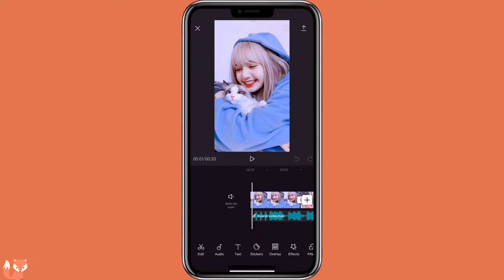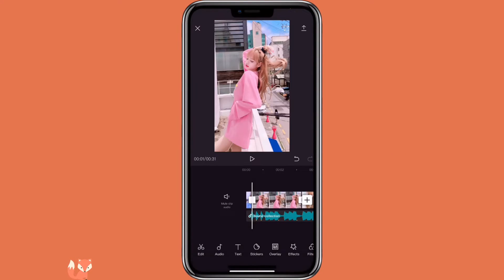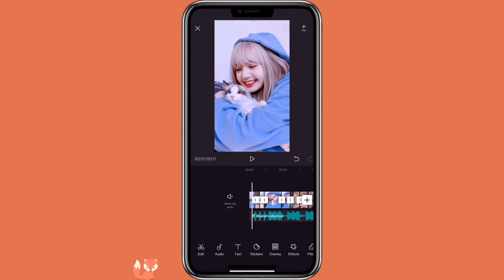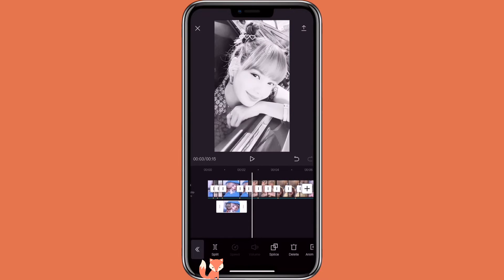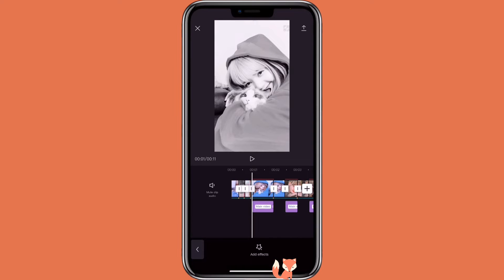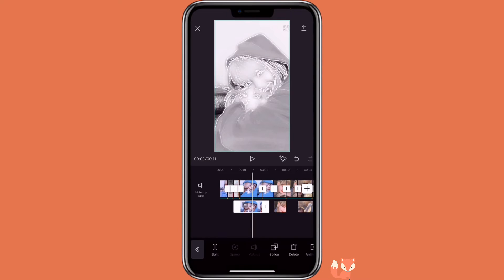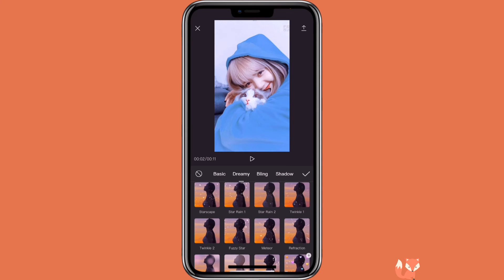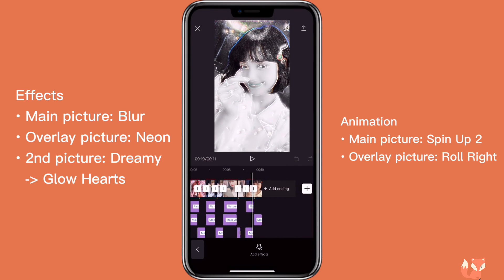Capcut 101: How to Use Effect on CapCut | TikTok video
This tutorial shows how you can play around with the effects function on CapCut.

S o c i a l s
A p p  u s e d
📲  ┊CapCut